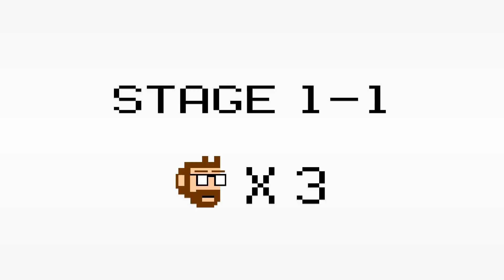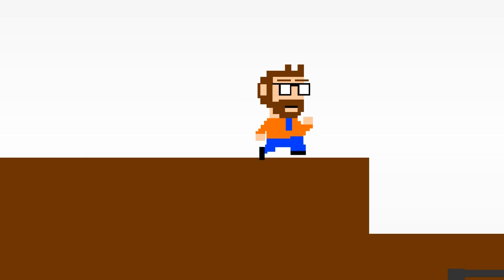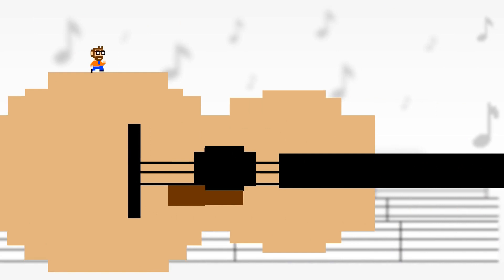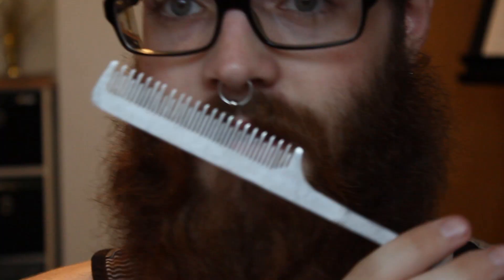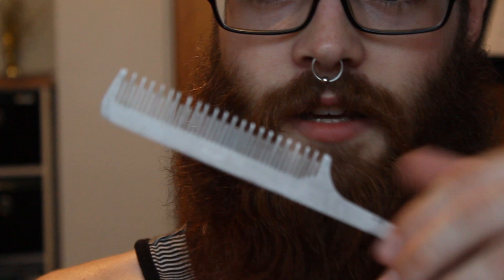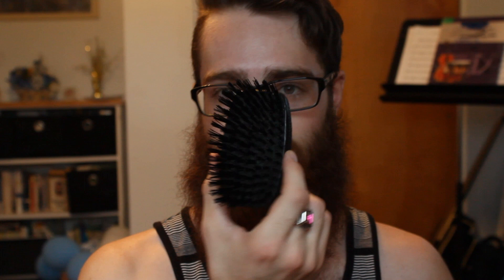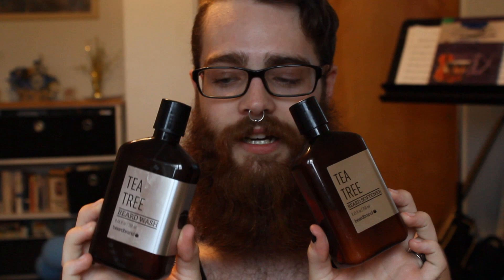How to: Groom Your Beard w/ 8BitBriga-BEARD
In this video I talked about beard grooming tips due to the overwhelming amount of questions I get on this topic!

ZELDATHON!

I've been getting TONS of questions about my beard on tumblr and instagram and facebook and the comments section so I decided to make a video solely covering the topic of beard grooming! A new cover will be up soon, but until then here's some beard grooming suggestions/tips!

Equipment

Interface: Akai EIE
Microphone(s): Shure PG-81 (Stereo Pair)
Camera: Canon Rebel T3i
DAW: Logic Pro X
Video Editor: Adobe Premiere Pro CS5